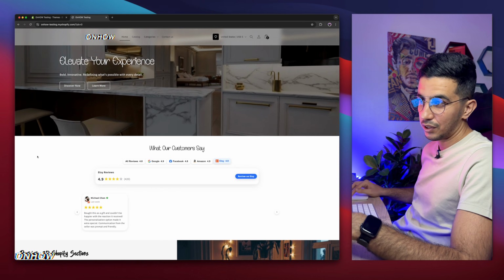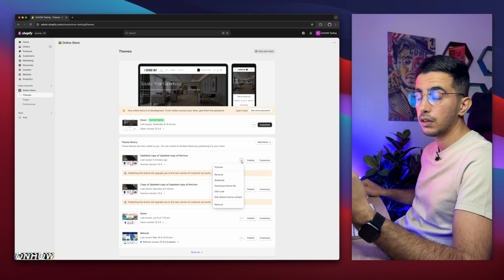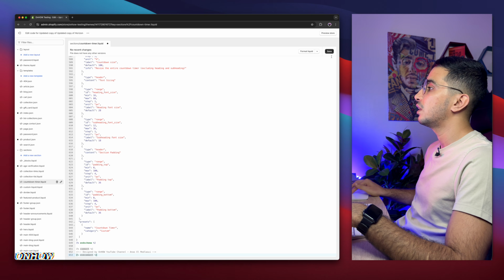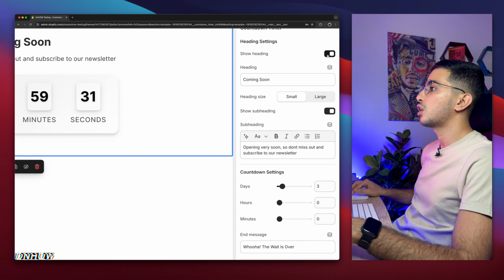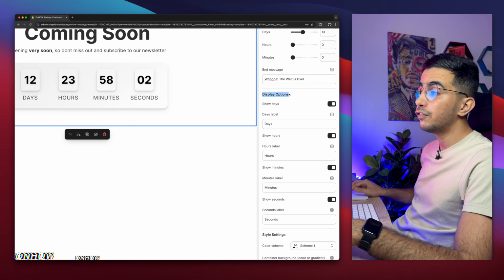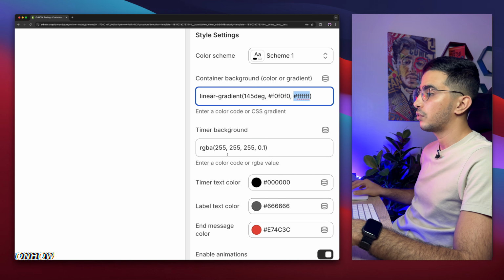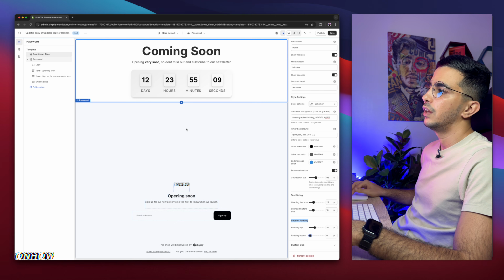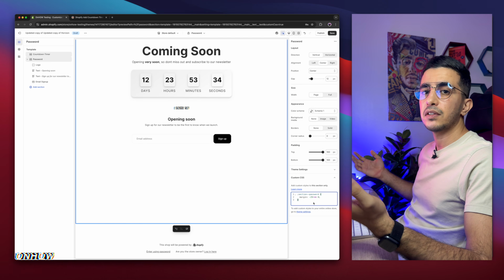How To Add Countdown Timer On Password Page In Shopify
In this video i will show you how to add countdown timer on password page in Shopify using free code so you can create excitement and urgency before your Shopify store officially launches and this countdown timer is perfect if you're preparing for a product drop, seasonal launch or grand opening and want to build hype without installing any Shopify apps.
So i will explain how to add a custom countdown timer using just free liquid code section and without relying on any external tools because adding a countdown timer to your Shopify password page gives your visitors a clear launch date and makes your coming soon page look more professional and engaging.
Also by using free code instead of apps to add the countdown timer, your Shopify store remains lightweight and faster to load so you’ll also be able to fully customize the timer style, text, and end time to match your branding and launch schedule.